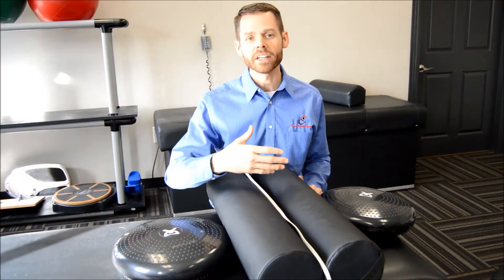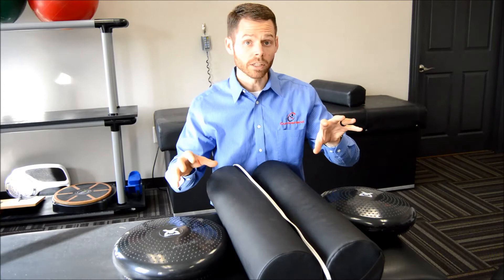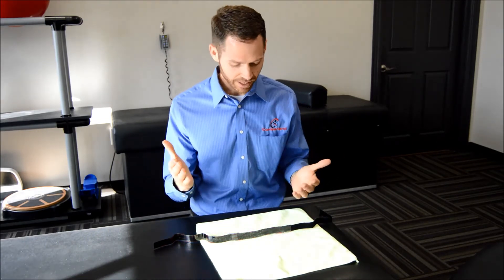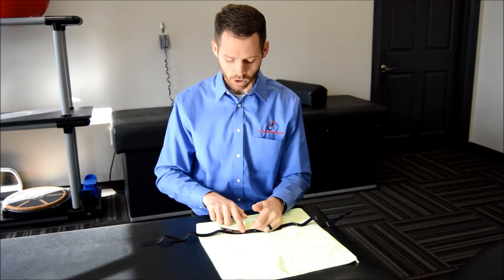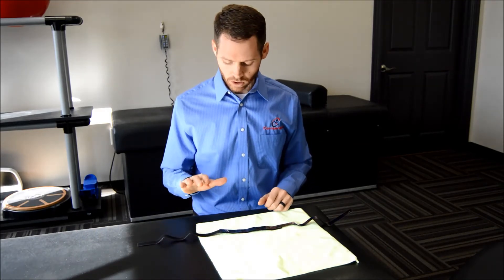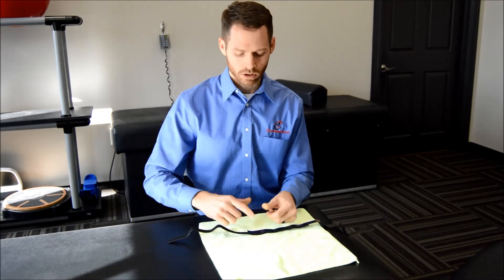"SCAR TISSUE"... What in the world is it? How we get you better faster fixing it.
Could you have scars causing you pain? Find out what tissue scarring is, how it can affect you, and how we fix it here in our office.